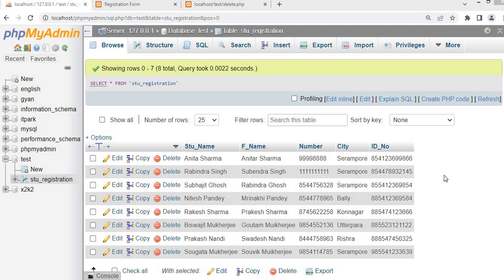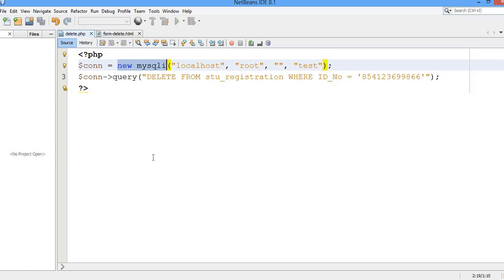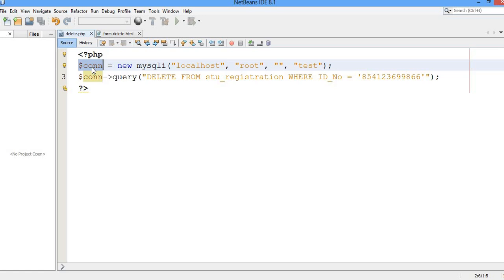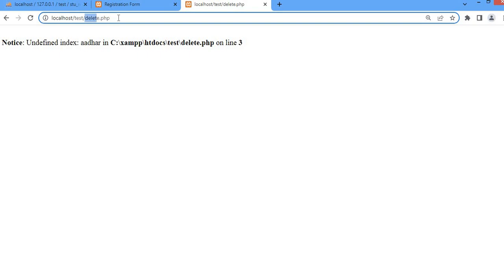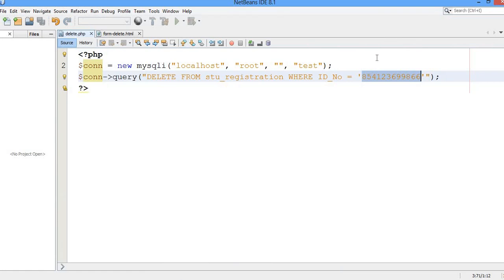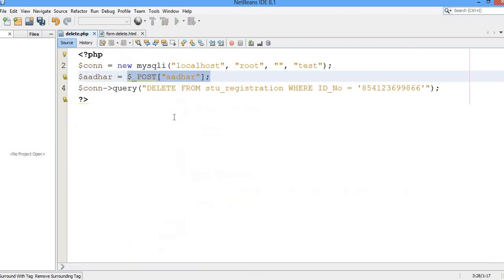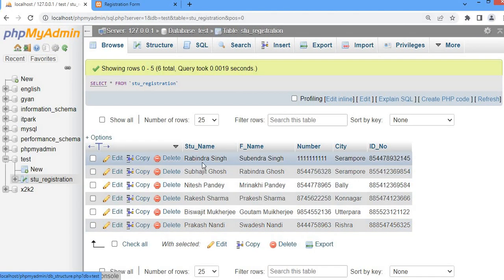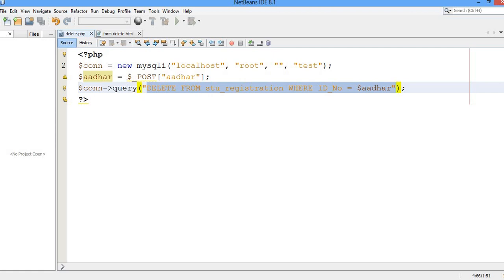[How to Delete Data from Database in PHP using Button] How to Delete Rows Based on Condition in SQL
Free Course